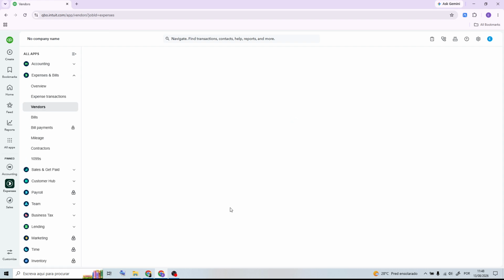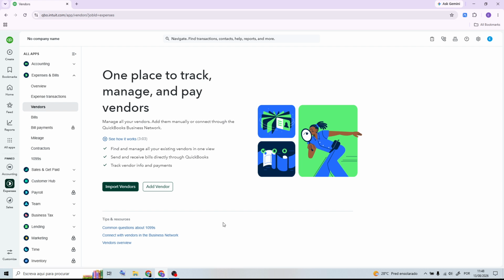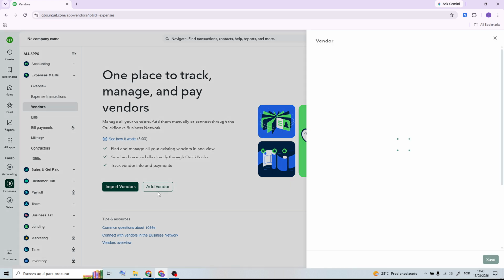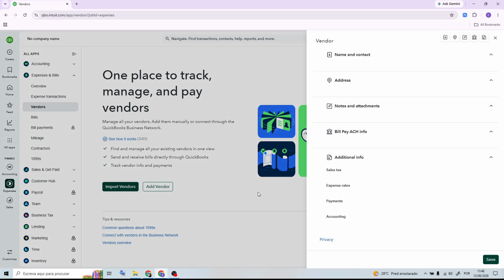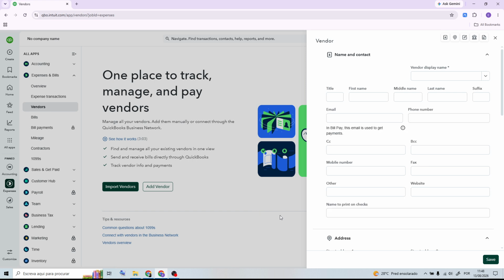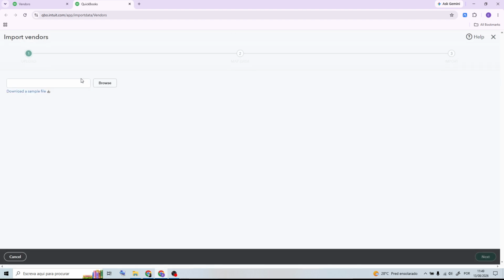HOW TO FILE 1099S IN QUICKBOOKS (STEP-BY-STEP GUIDE 2026)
How to file 1099s in QuickBooks in 2026.

In this step-by-step tutorial, you'll learn how to prepare, review, and file 1099 forms in QuickBooks for contractors and vendors. This beginner-friendly guide covers contractor setup, tax information, payment thresholds, account mapping, 1099-NEC and 1099-MISC forms, vendor review, e-filing, printing, corrections, and common 1099 filing issues.

In this video, you'll learn:

How to file 1099s in QuickBooks

How to set up contractors and vendors correctly

How to review taxpayer information and payment totals

How to map expense accounts for 1099 reporting

How to prepare 1099-NEC and 1099-MISC forms

How to review forms before submitting

How to e-file and distribute contractor copies

Common QuickBooks 1099 filing issues and how to fix them

This tutorial is beginner-friendly and perfect for small business owners, accountants, bookkeepers, payroll administrators, finance teams, and QuickBooks users who need to prepare and file contractor 1099 forms accurately.